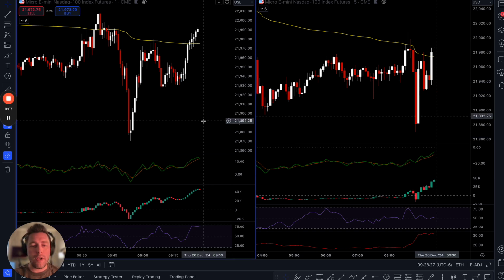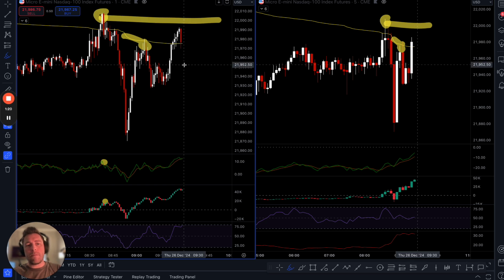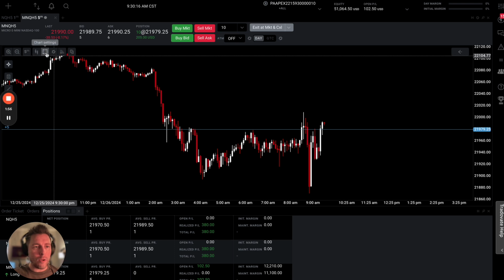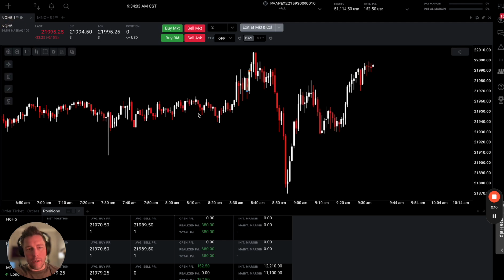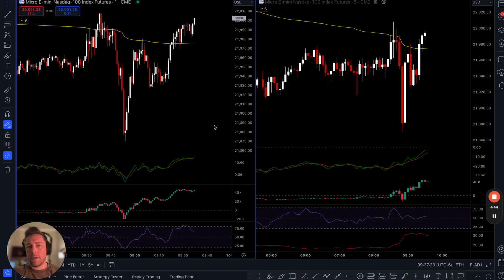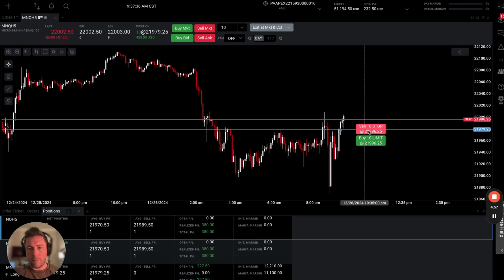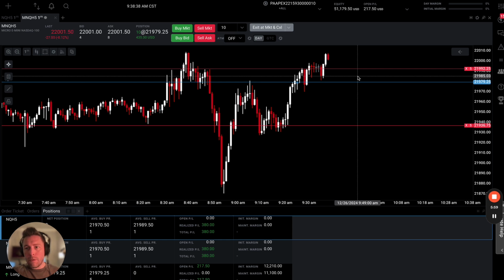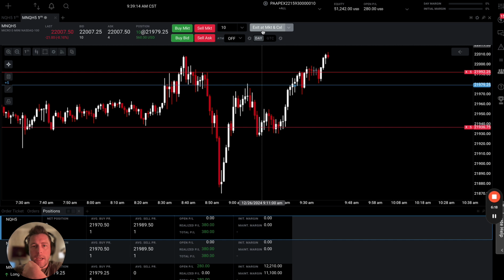How I Manage Risk and Profit on Prop Accounts (Real Trade Breakdown)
Discover how I manage risk and maximize profits on prop accounts with a simple yet powerful strategy. Watch as I break down a real trade using volume flow and cumulative delta to hit my profit targets while staying funded.

I made over $120,000 in the last 6 months (trading LIVE on recording), and I am teaching my ways in my Skool community. To get access, you must take the four day challenge with me live.

Doors are closed, but the waitlist is open.

Follow me on X where I share more

※ CHAPTERS ※